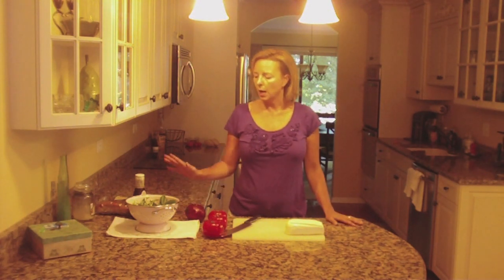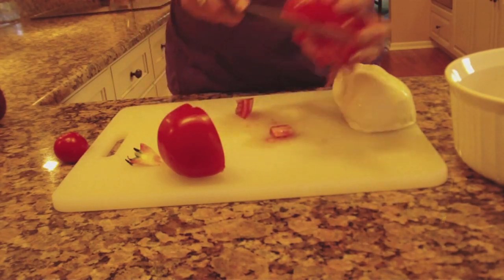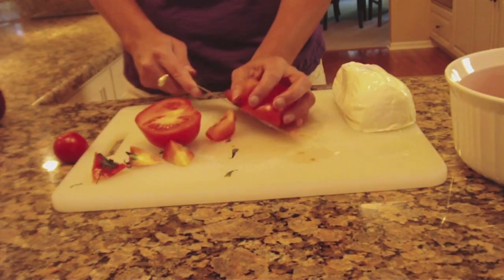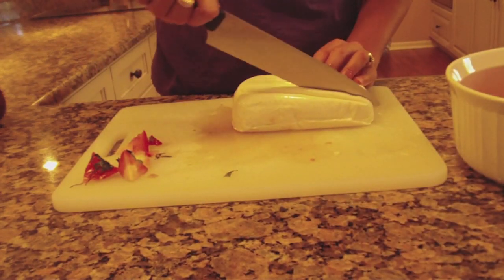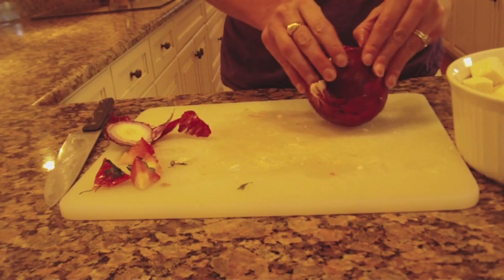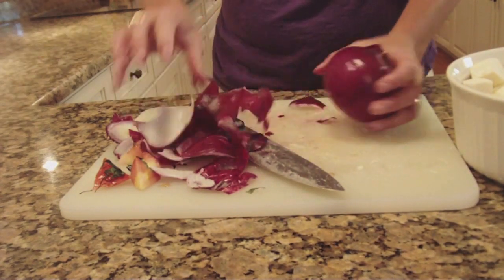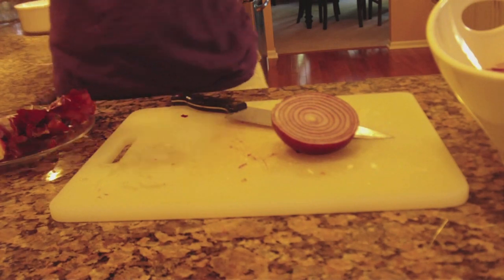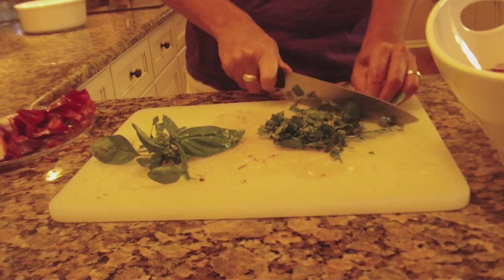How to Make Tomato Basil Mozzarella Salad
Great summer and fall salad.  Take advantage of the great flavors, while getting great health benefits.